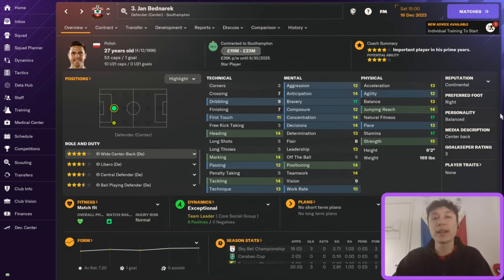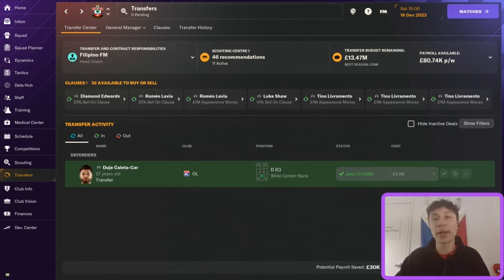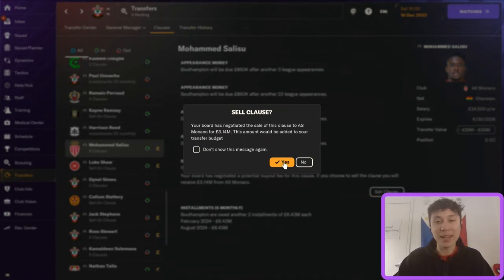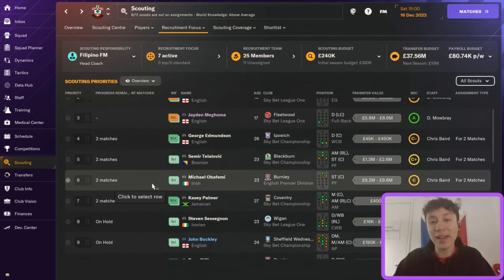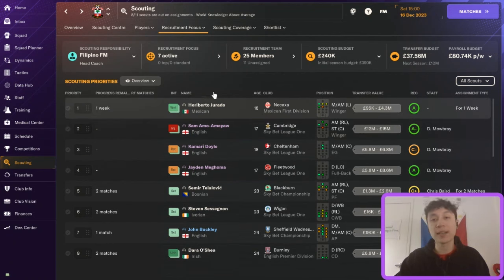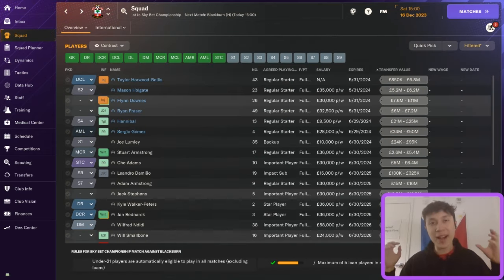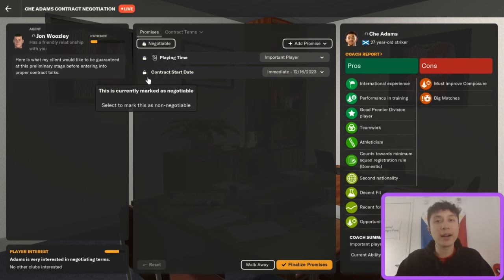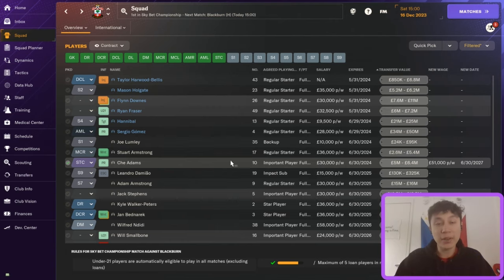FIVE Things You Should Know to Win More Trophies in Football Manager 2024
Welcome to the Filipino FM channel! This is your home for Filipino Football Manager 2024 content. In this video, I look at five different tips that you might not know about it that have helped me to be more successful at playing Football Manager.